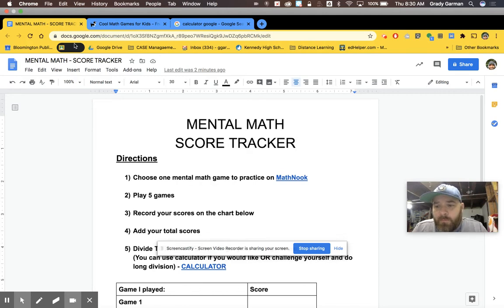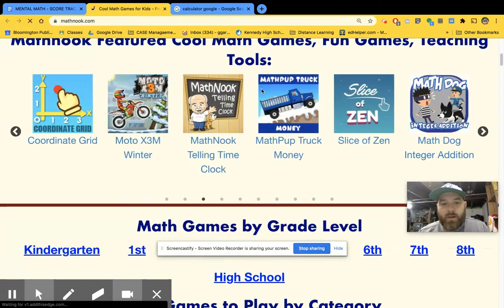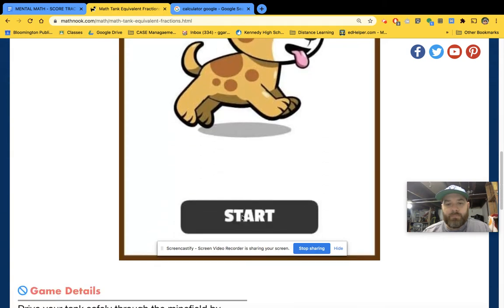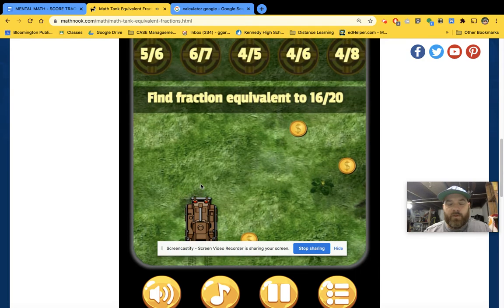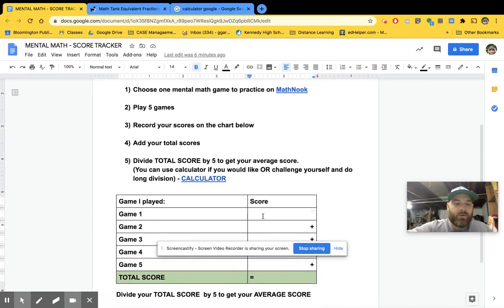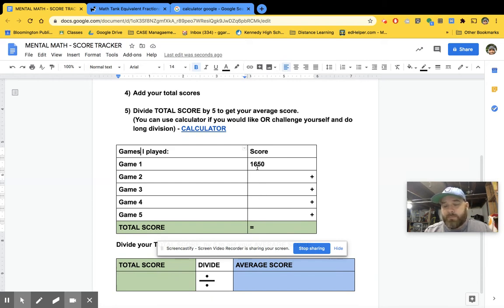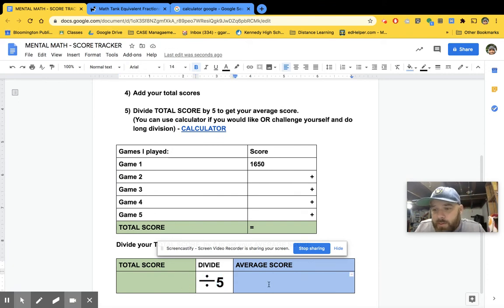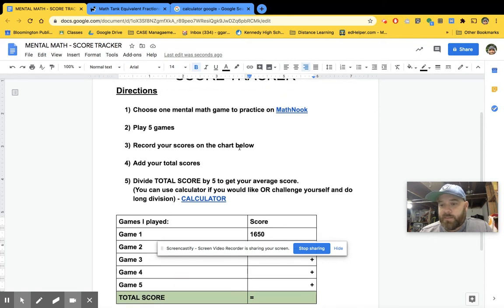Mental Math-Score Tracker (How To)